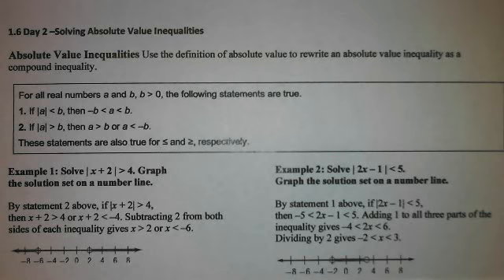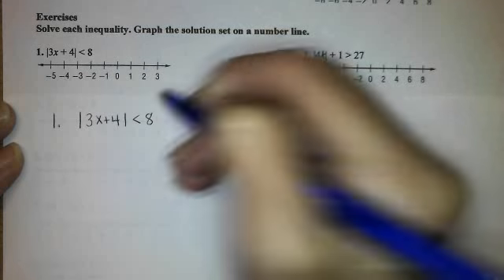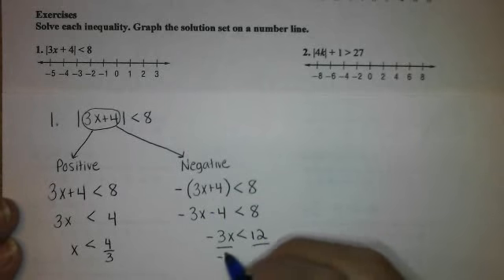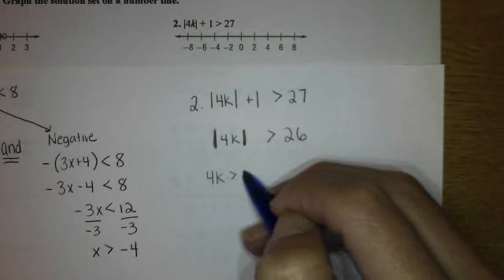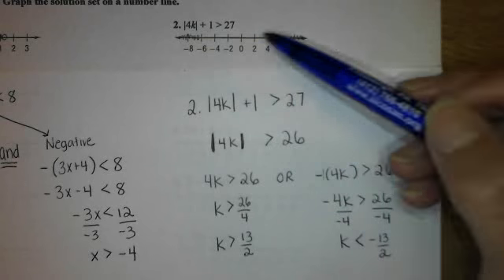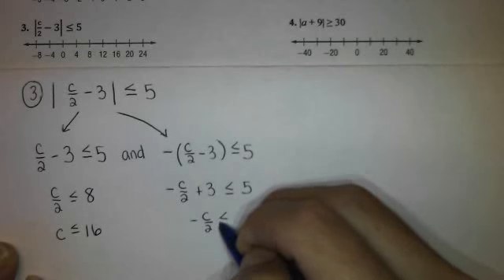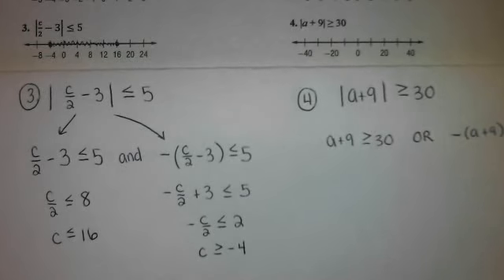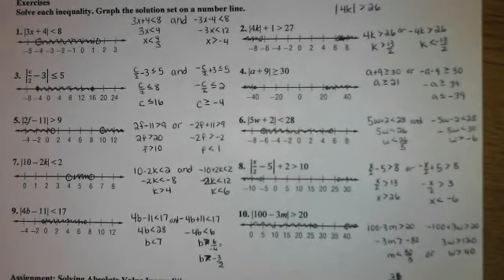1 6 Day 2 Lesson video